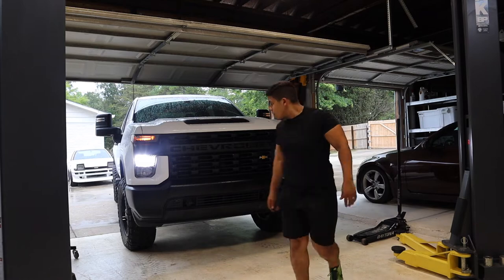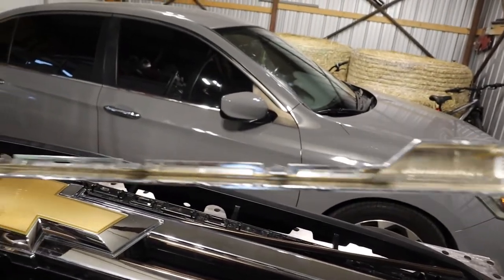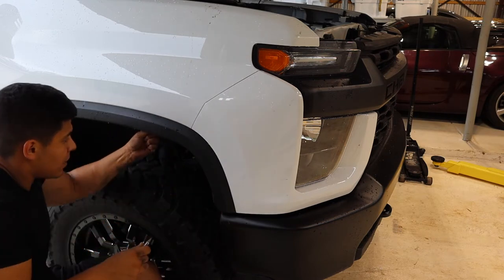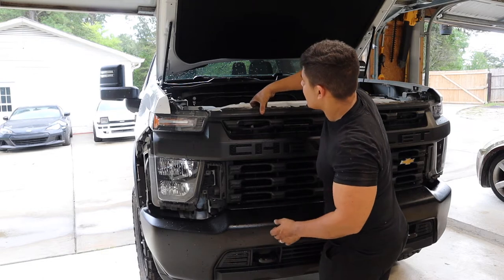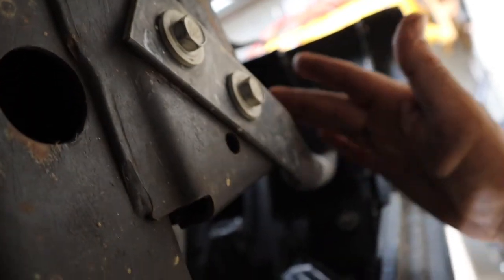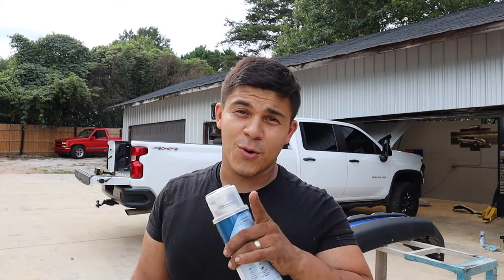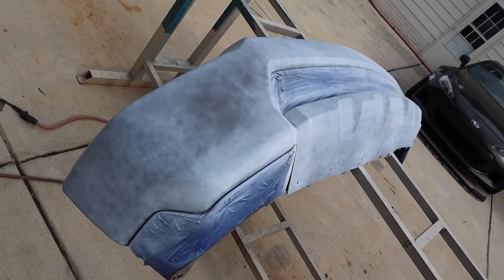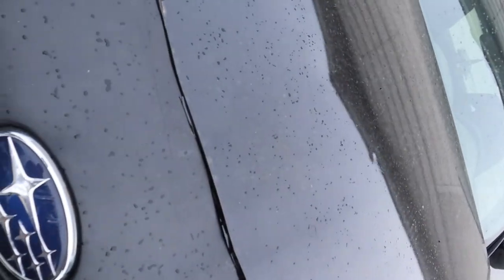2020 Silverado 2500 High Country Front End Conversion